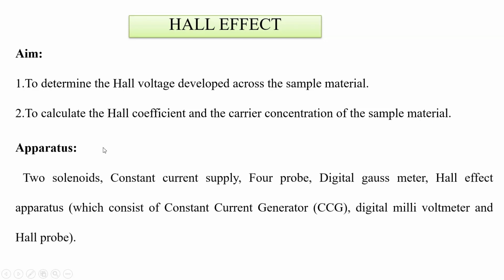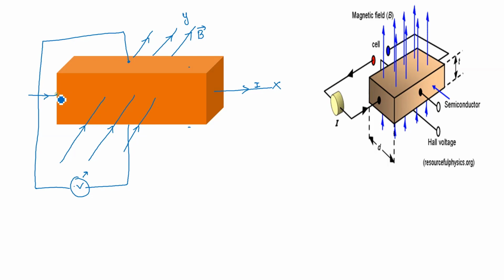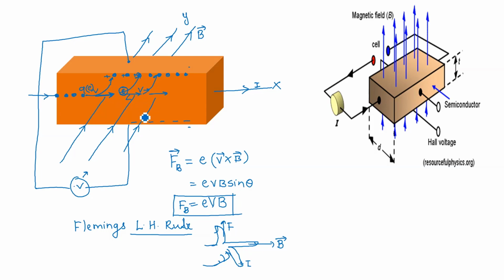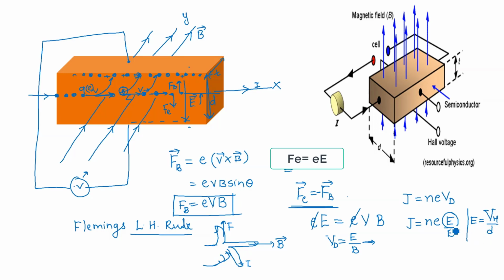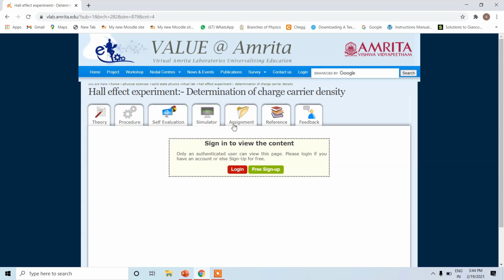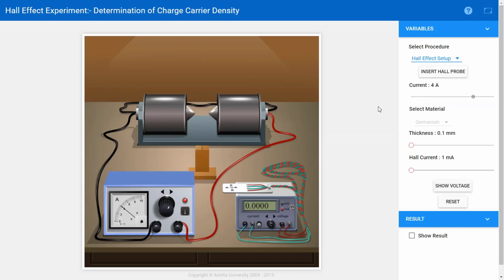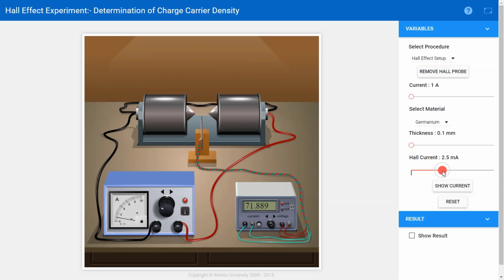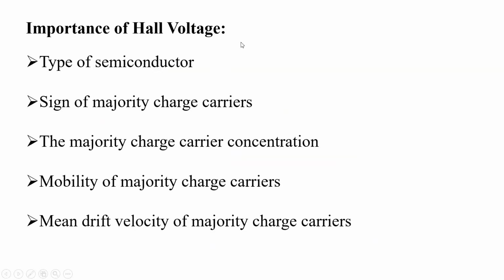Hall Effect and Experiment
In this video the Hall Effect is explained and also with the  help of virtual lab it is explained how we can perform the Hall effect experiment to find electrical properties of sample material.